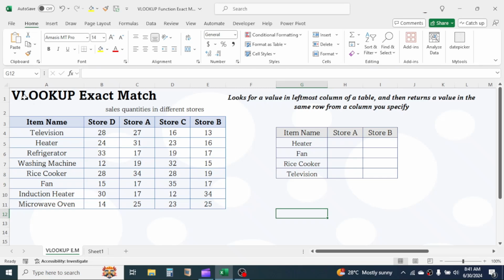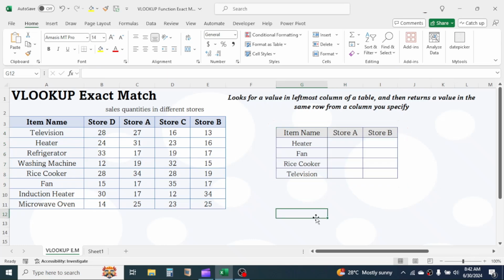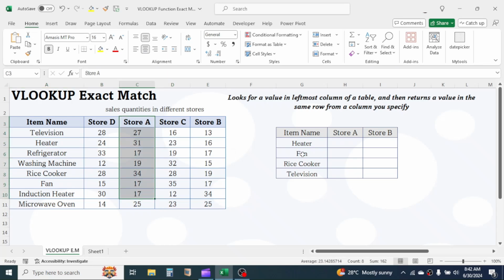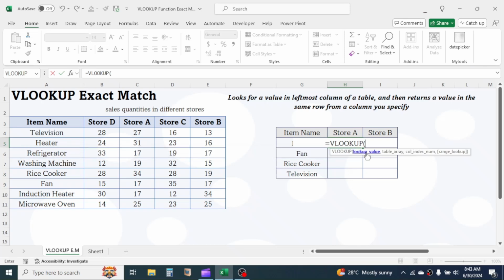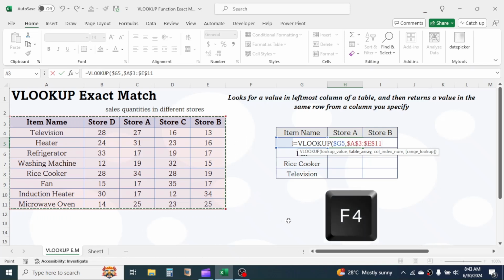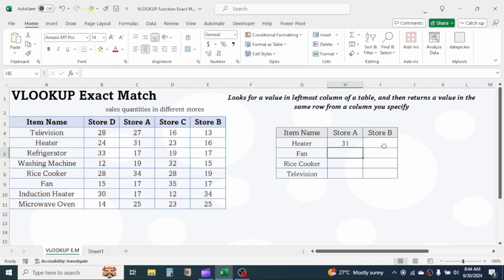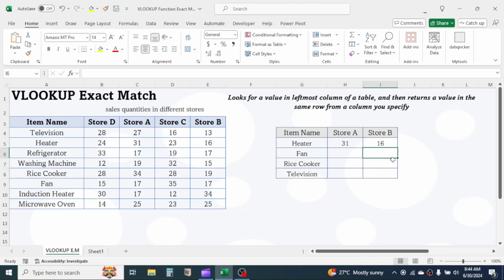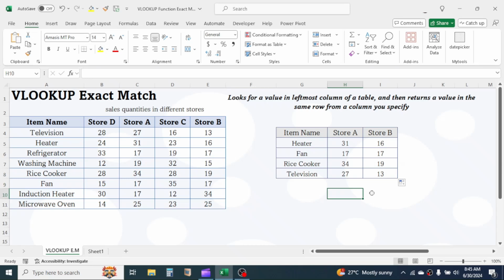VLOOKUP Exact Match Tutorial in Excel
In this video you will learn how to use the VLOOKUP function exact match. VLOOKUP is used to get the data from one table to another. It is one of the very useful advance excel formula.